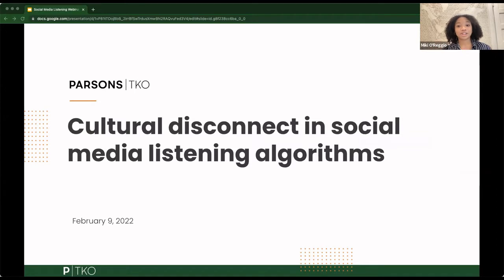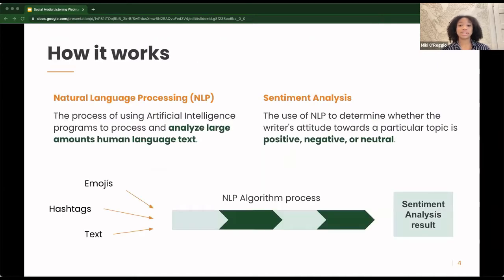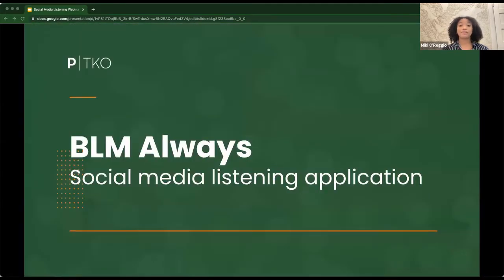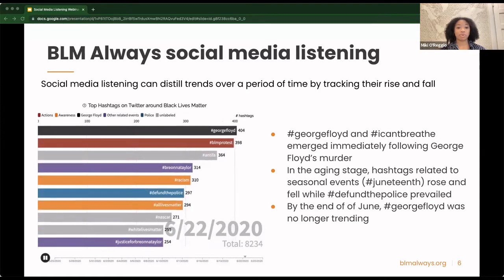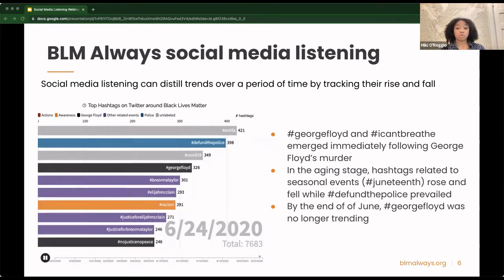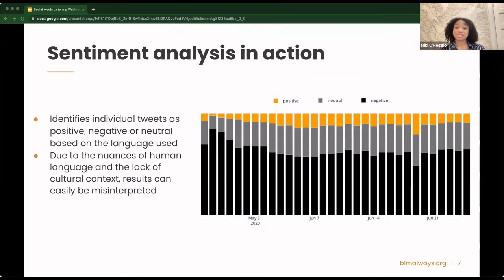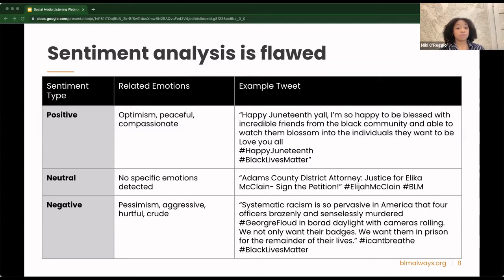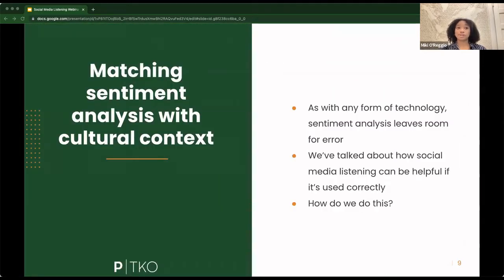Panel Discussion: Cultural disconnect in social media listening algorithms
Are you listening to your audience?

During this panel discussion with Zahnae Aquino and Chelsie Lui of Activism Always, we examine social media listening as an emergent tool for understanding your audiences ― and the important considerations related to the adoption of the technology.

Social media listening has grown in mainstream popularity in the past decade, and its potential usages have accelerated as many organizations have moved to capture a wider digital audience through the COVID-19 pandemic. Following a primer by PTKO Analyst, Miki O’Reggio, on social listening capabilities, our speakers evaluate both the powerful uses of social media listening, but also critique and question the underlying biases and questionable ethics of the technology in its effect on diverse audiences.